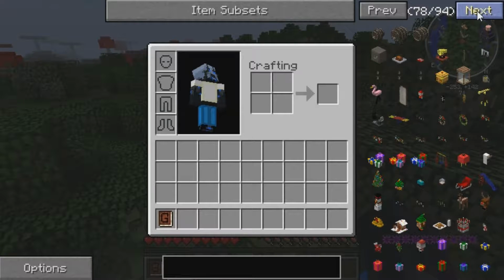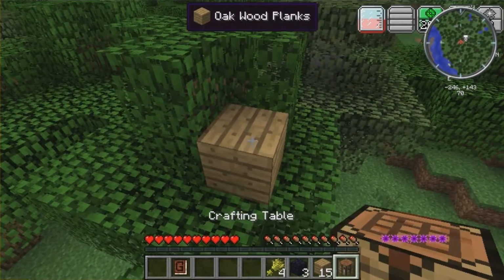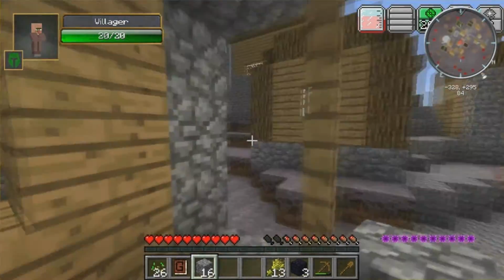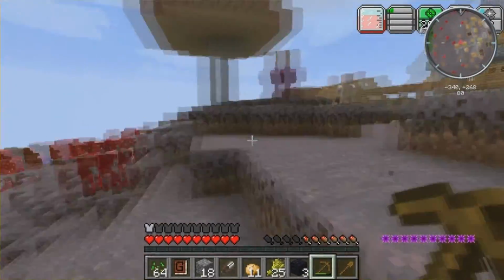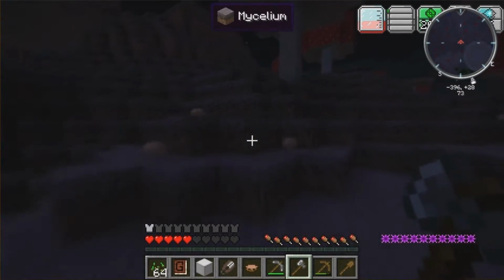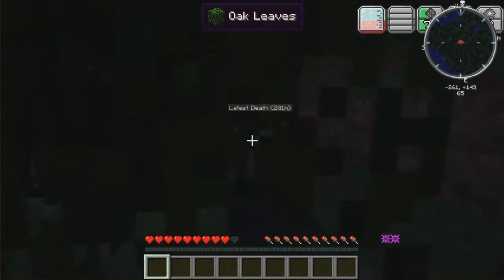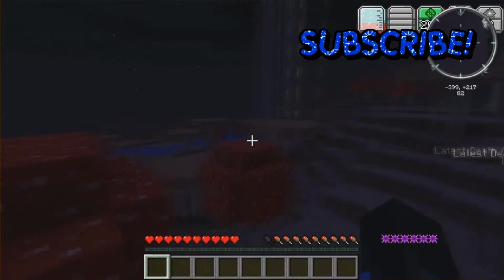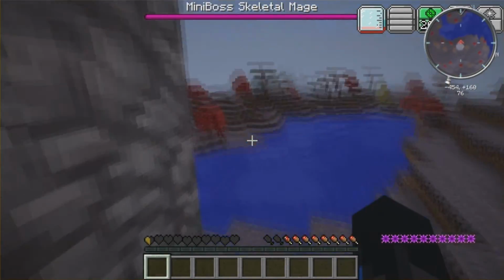Minecraft PC - Modded Survival - To Many Deaths! (1)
In this series I will be playing a survival world on a modded minecraft game! Lots of mods! Lots of fun! and definitely a lot of adventures!